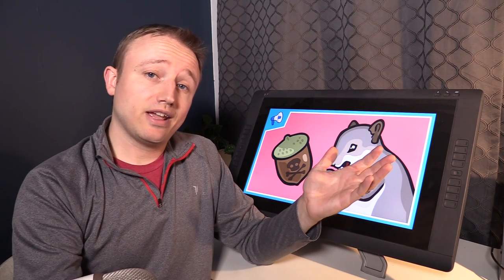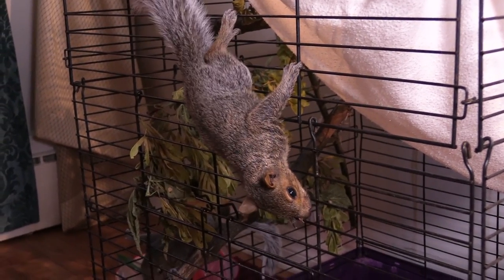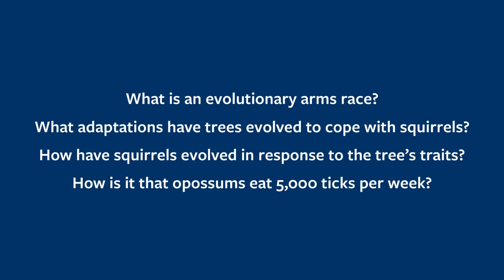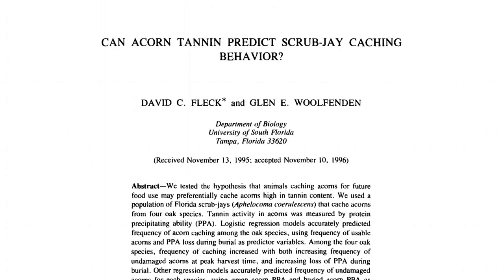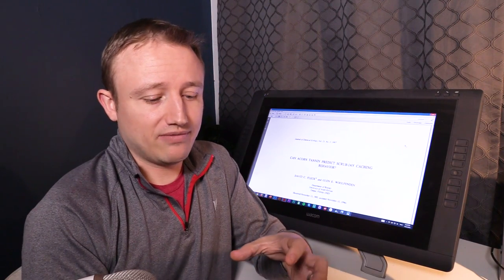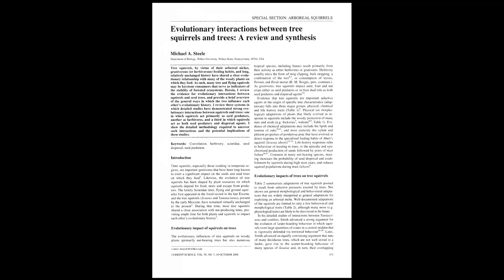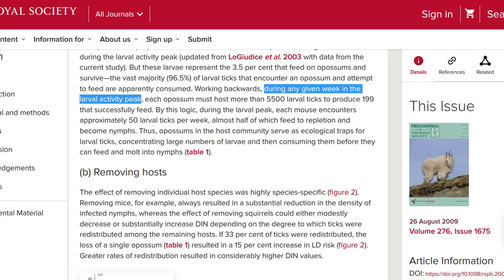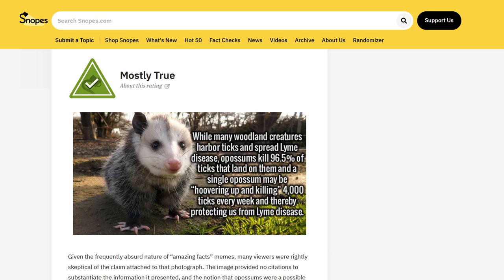Deep Dive: What is Symbiosis? War between tree and squirrel!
I recently created an animation for Stated Clearly called "What is Symbiosis?" that gives a bunch of examples of symbiosis in nature, including the crazy relationship between squirrels and oak trees. Seriously, it's crazy, even more crazy than I could show there, so I talk more about it here.

SOURCES

Evolutionary interactions between tree squirrels and trees: A review and synthesis

TICKS AND OPOSSUMS
Individual opossums can kill and eat over 5,000 ticks per week during during tick larval activity peaks in the state of New York

New York Times Overview of the research linked above (note, in this article they say 5,000 per season, but the paper itself says 5,000 per week during tick larval season which can last up to 2 months)

TED talk by Paul Ewald, outlining his work on Cholera "Can we domesticate germs?"

NOTE
The claim that caching acorns allows rainwater to leach out the tannins was confirmed by one  study (the blue-jay paper above), but results failed to be duplicated in a followup study.